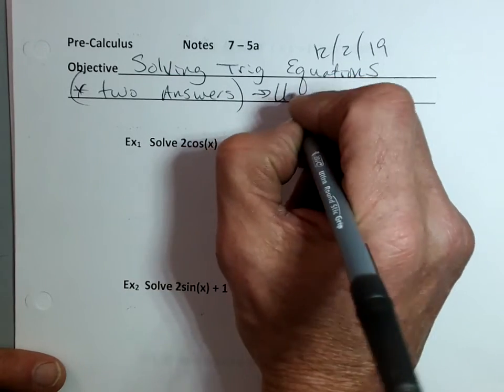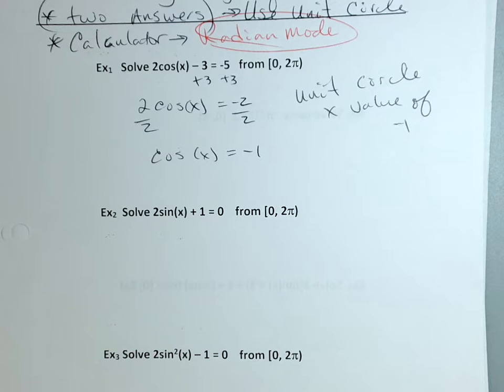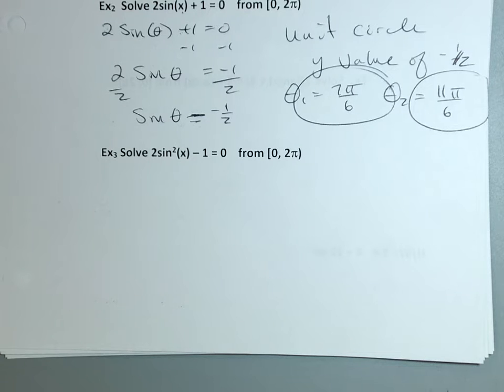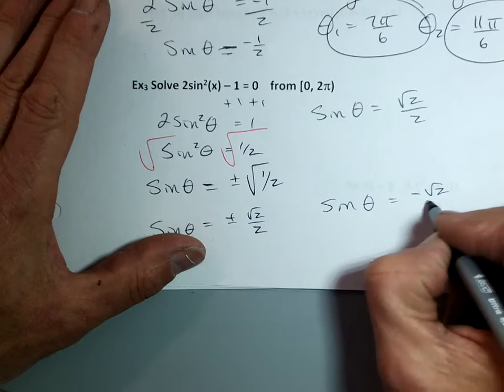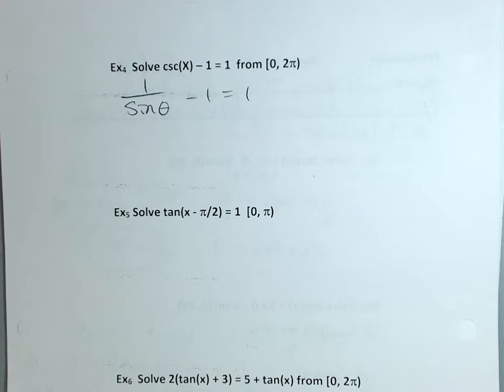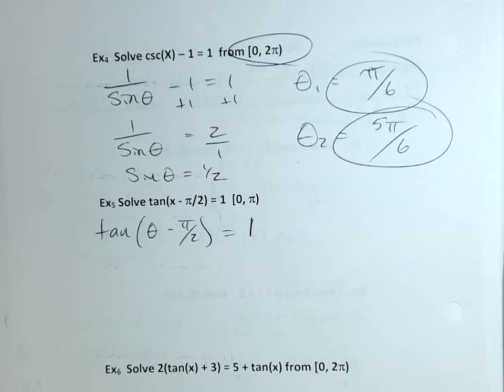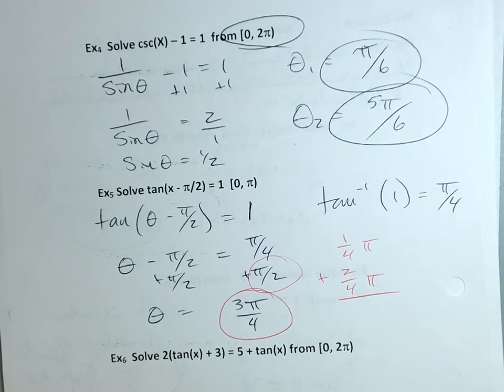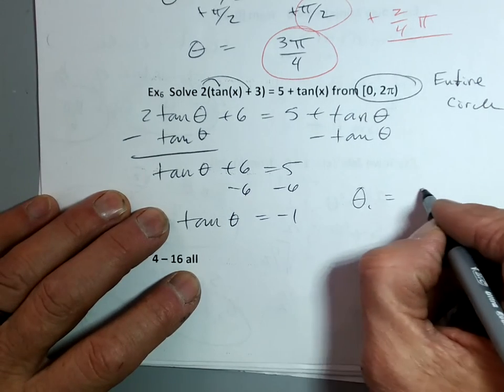7 5aP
Description